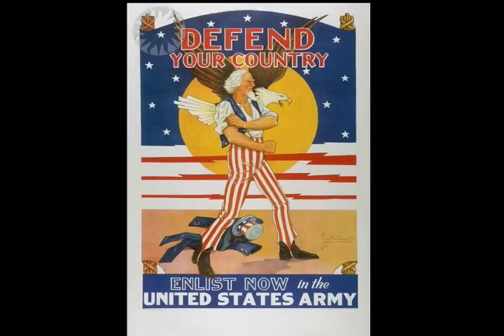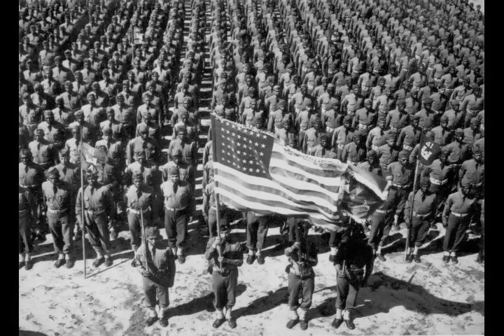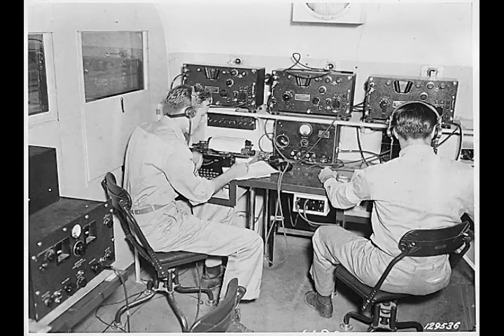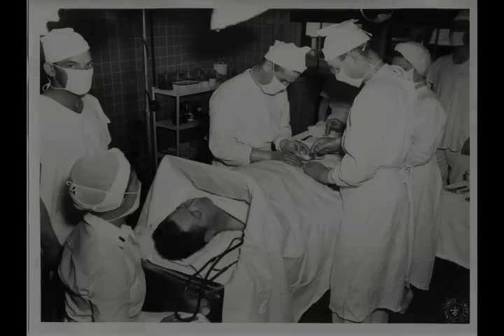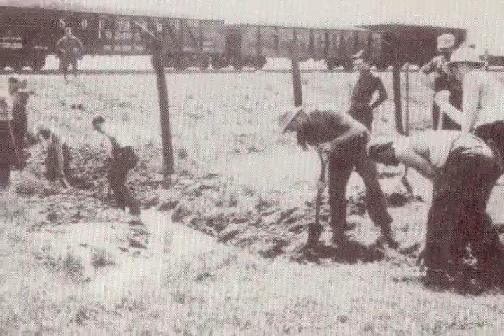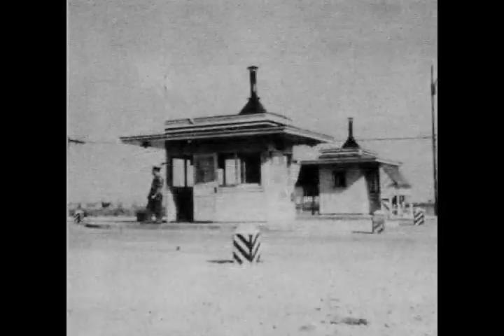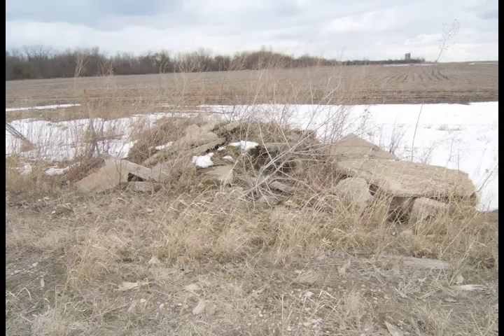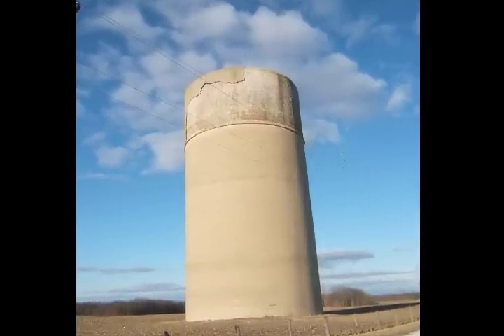Camp Ellis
WW2 training camp in Fulton County, Illinois